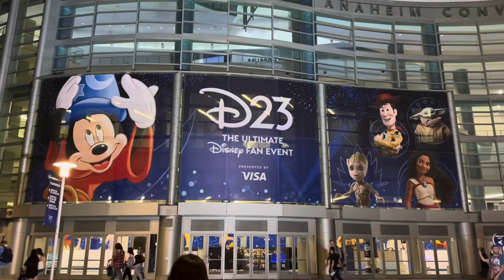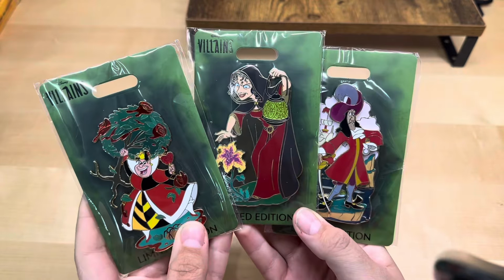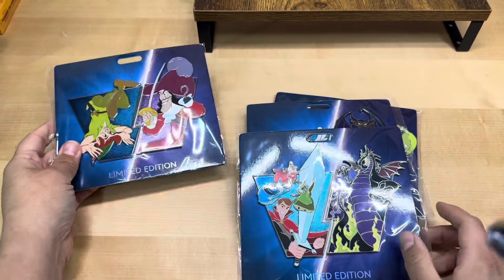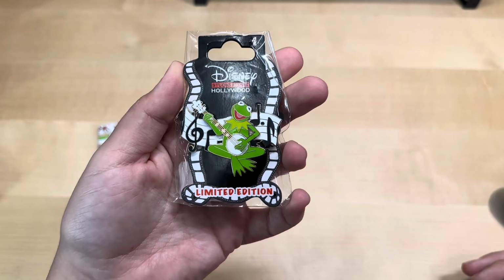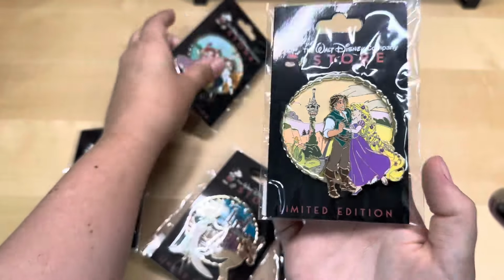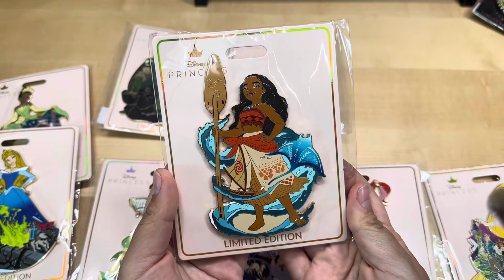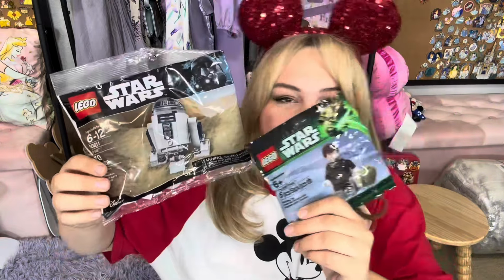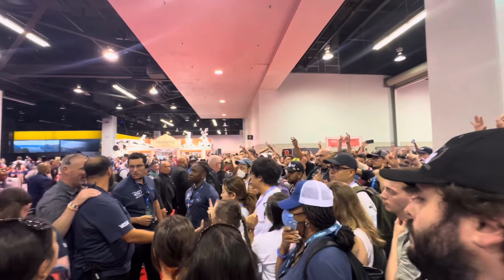My D23 Merch Haul 2024 | Rare Disney Pins & Freebies!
We attended D23 for the first time, and the number of Limited Edition Disney pins was overwhelming! We bought so many new pins to add to our collection, and this is my haul of pins and Freebies we got from the convention!